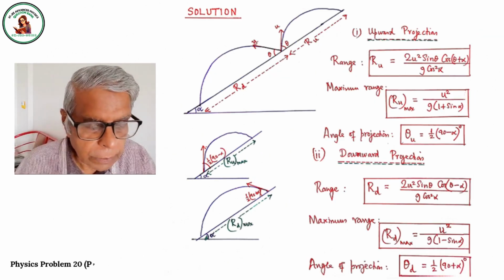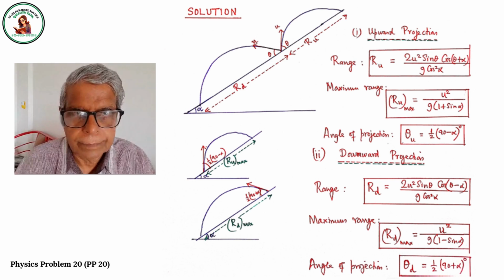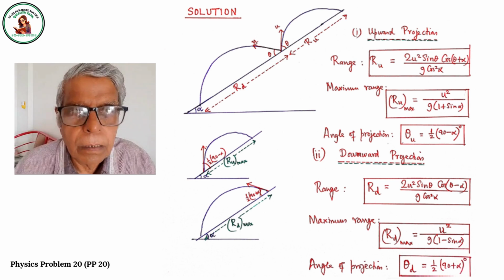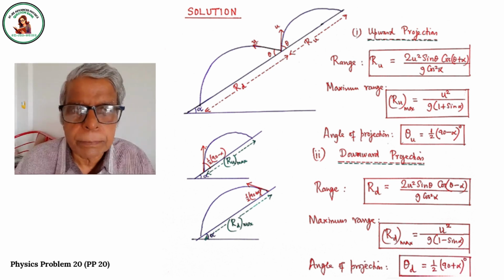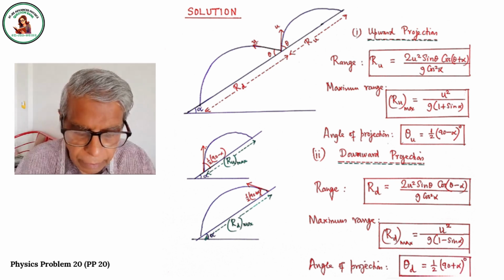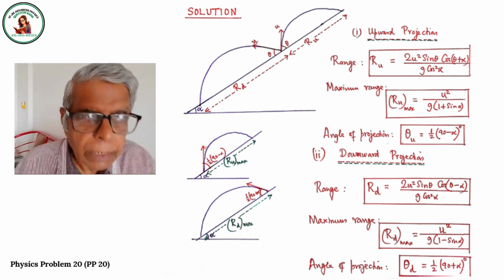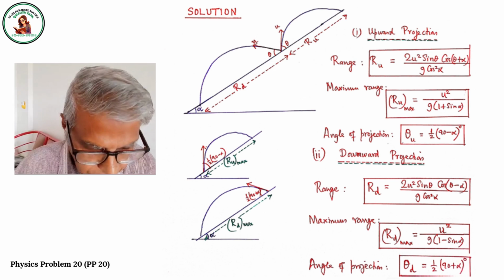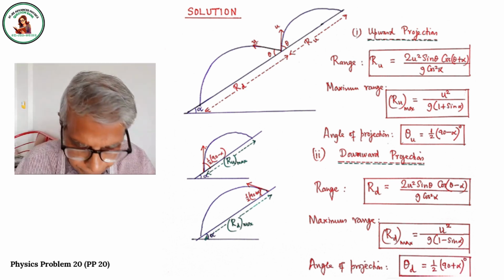IIT JEE Physics Mechanics Projectile Inclined plane (Lec 20)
IT JEE Physics | Mechanics: Projectile Motion on an Inclined Plane (Lecture 20) 🚀

Welcome to Lecture 20 of our IIT JEE Physics Mechanics series! In this session, we dive deep into Projectile Motion on an Inclined Plane, an important topic for JEE Mains and Advanced. Mastering this concept will help you solve complex problems involving motion on slopes.

🔍 Topics Covered:
✅ Basics of Projectile Motion on an Inclined Plane
✅ Key Equations & Angle of Projection
✅ Time of Flight, Range, and Maximum Height Derivation
✅ Important JEE Problems & Shortcuts

📖 Best for:
✔️ JEE Mains & Advanced Aspirants
✔️ NEET & Other Competitive Exams

📌 Watch the full lecture & master Projectile Motion on an Inclined Plane!